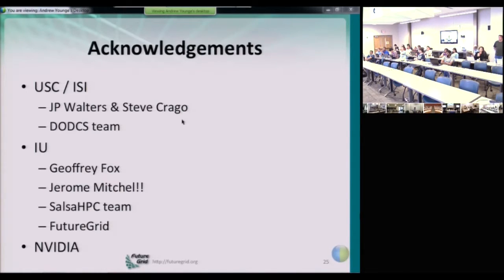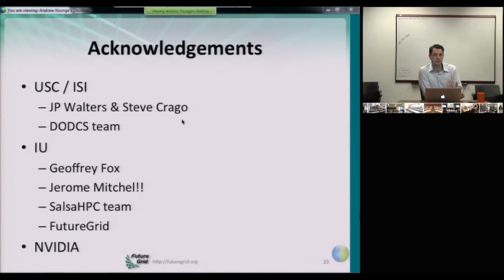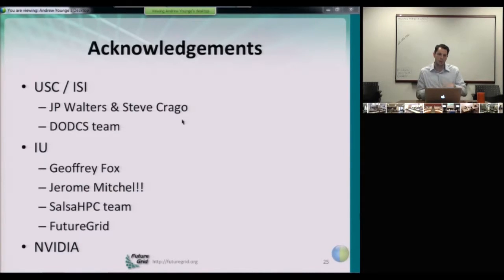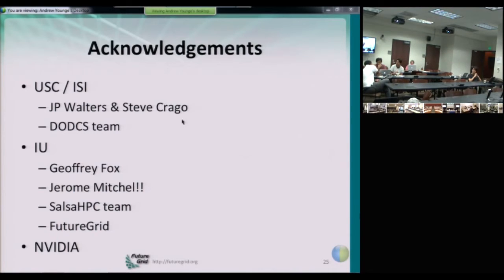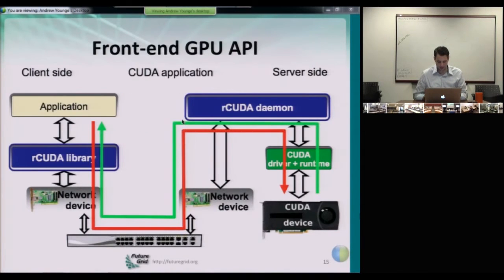IU Cloud Computing MOOC: GPU IaaS 4: Last Word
PhD candidate Andrew Younge explains methods and examples of using GPUs over clouds.